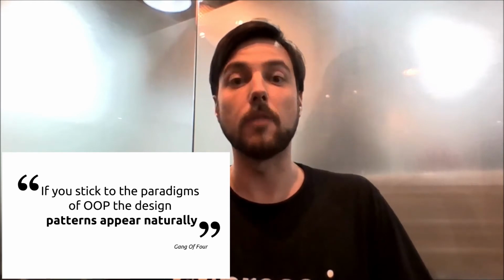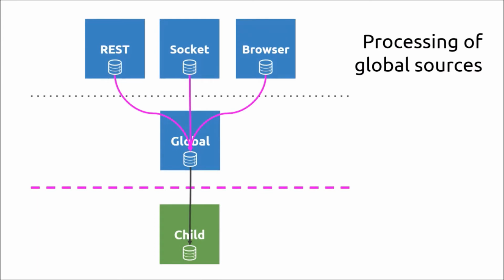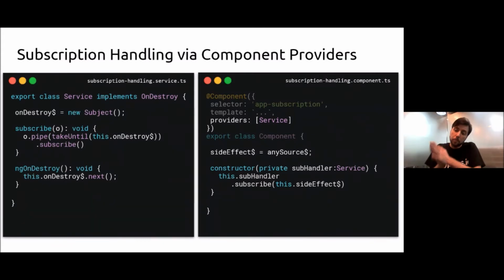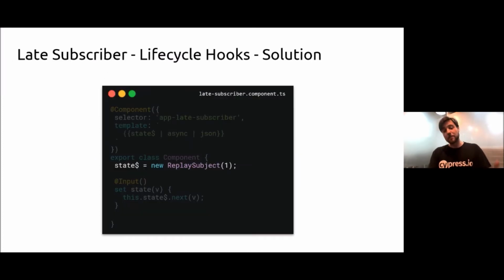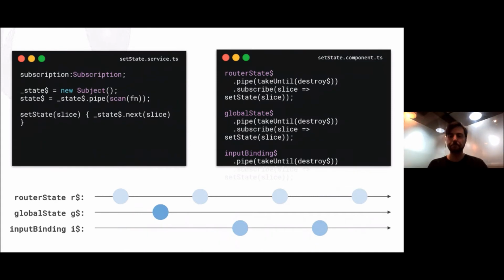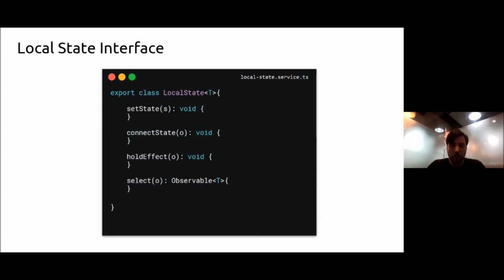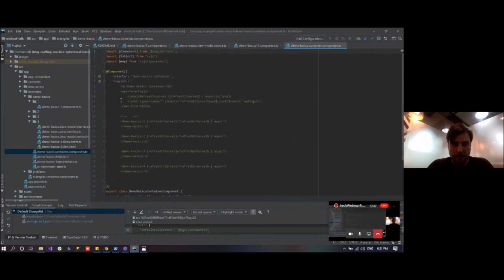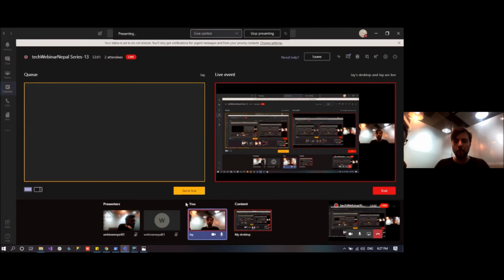techWebinarNepal Series-13 Reactive Architecture In Angular - Michael Hladky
Reactive Architecture In Angular
Speaker: Michael Hladky
Google Developer Expert

Michael Hladky is a Google Certified Trainer (GDE) and consultant with a focus on Angular and RxJS. He helps companies and developers to set up scalable architectures and performant. processes which enables teams to keep up with state of the art development. He also organizes multiple community events and workshops during the year.

Agenda:
An Angular application is a reactive system. And that’s why we need to understand reactive programming to be productive with Angular.
Reactive programming works with event streams and the state. And it can be divided into transparent and reified.